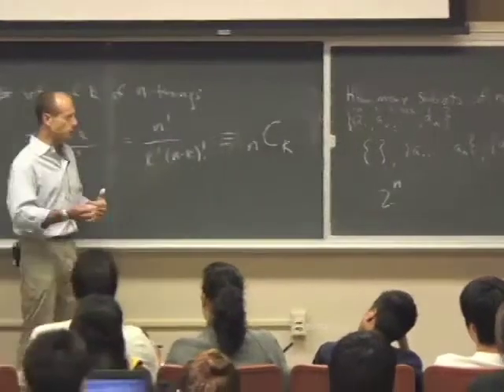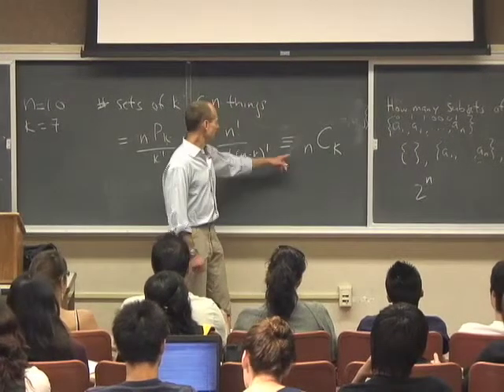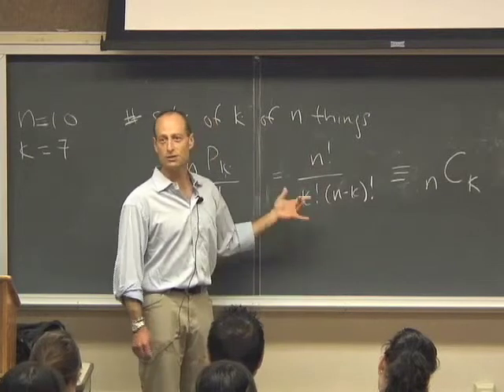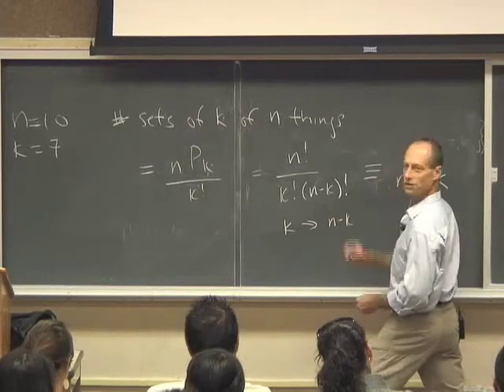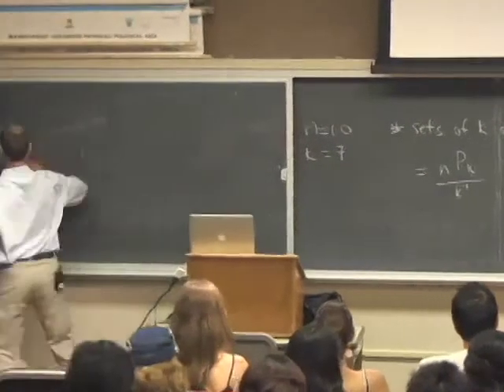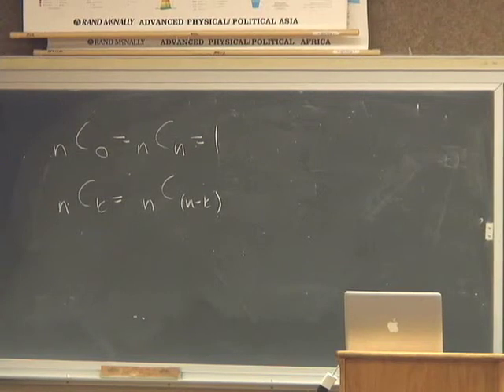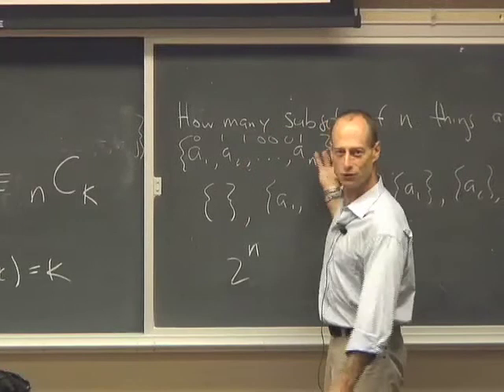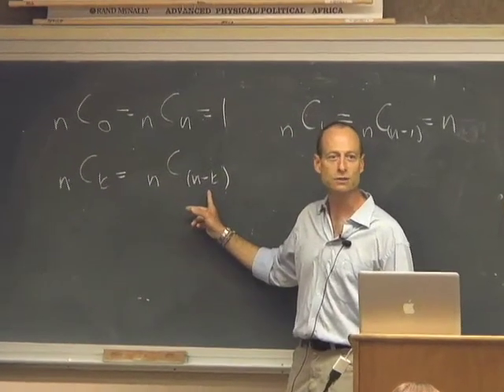Permutations part 6.mov